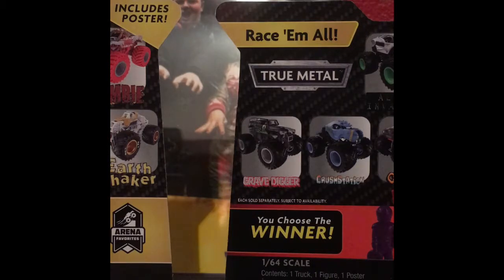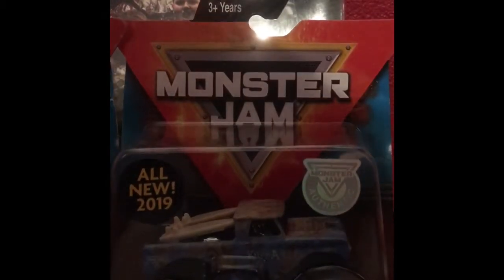SMMJ Big Kahuna And Bad News Travels Fast Unboxing